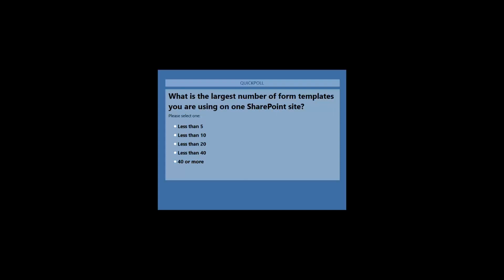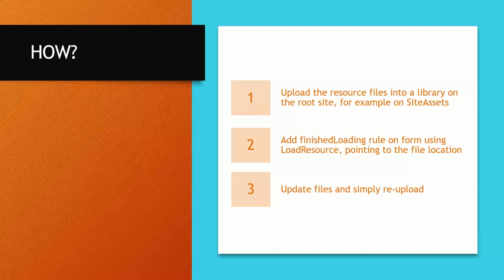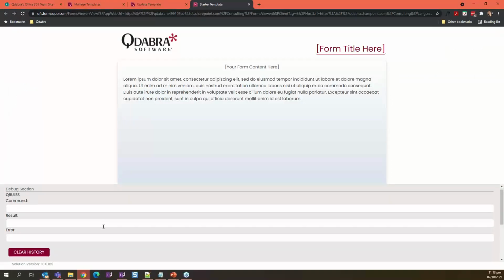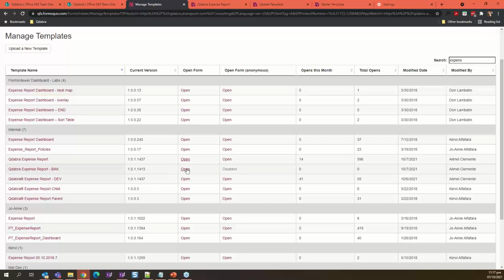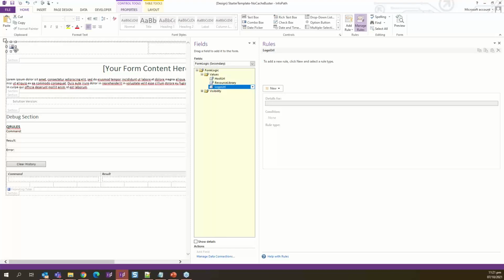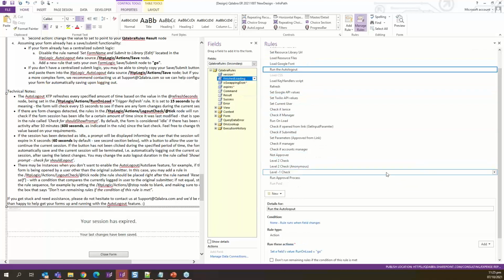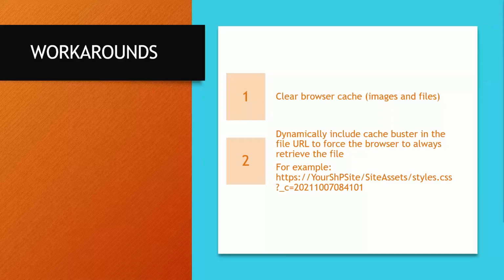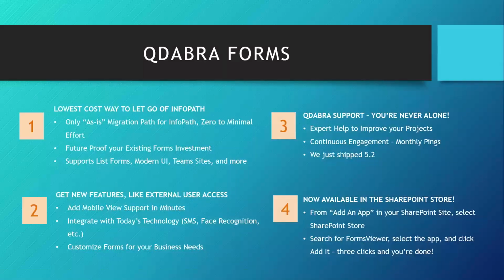Centralize Form Style Resources: Qdabra Webinars 2021-10-07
* Update your forms to query CSS and JS files from a central location
* Change look and feel without changing the templates
* Add common logic (for example: auto save and logout) to one central JS file
* Roll out new features to forms by changing the central JS file (for example: auto refresh)
* Bonus: FormsViewer now displays more details when there is an error